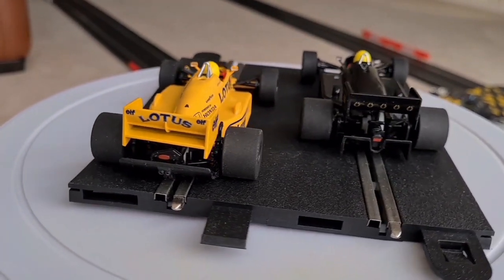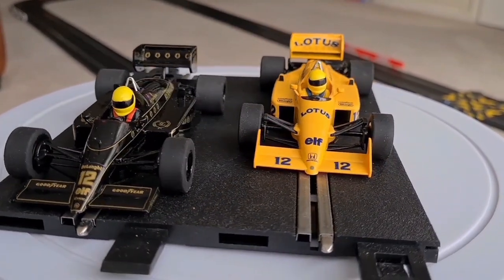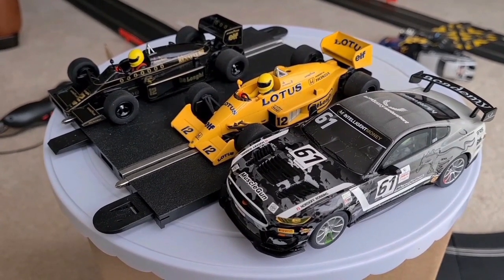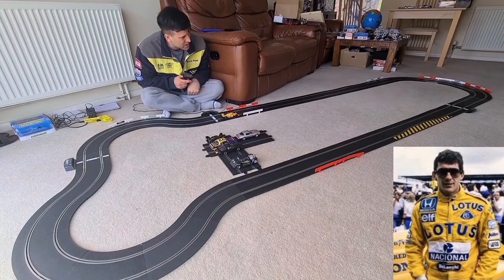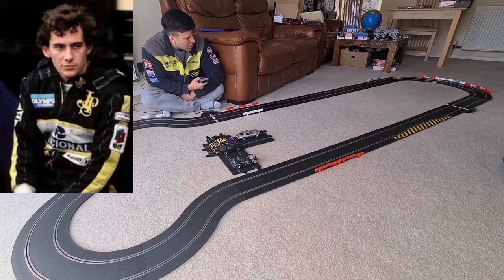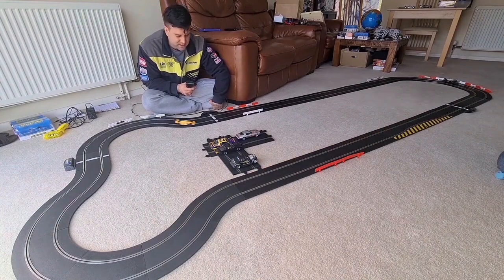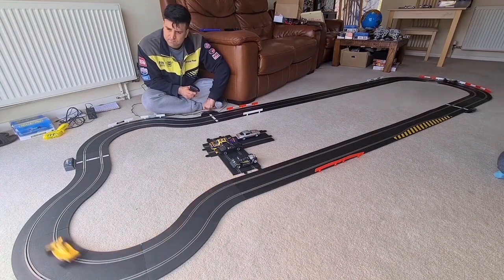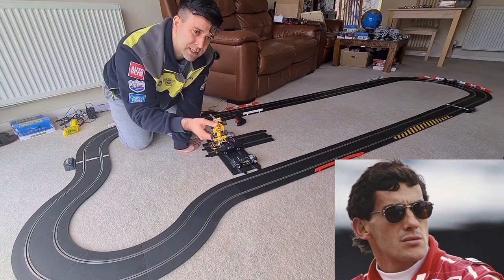Scalextric Ayrton Senna Slot Car Review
click below for Scalextric by Hornby Hobbies